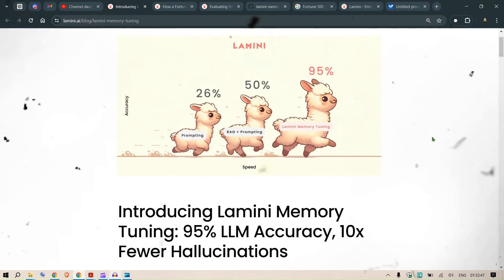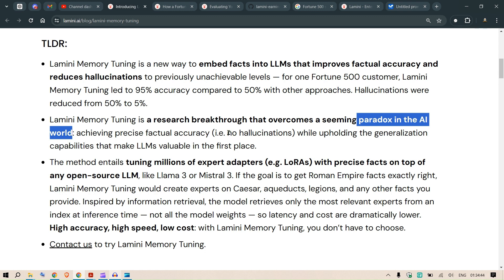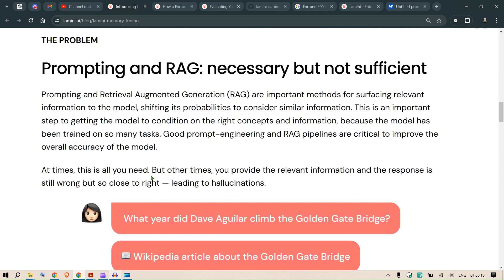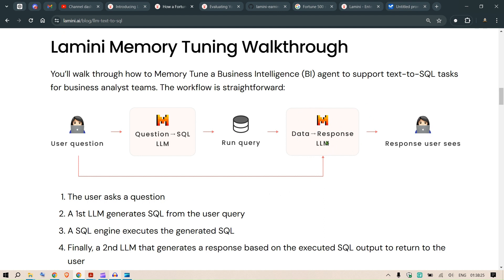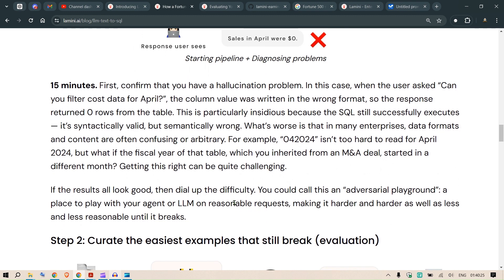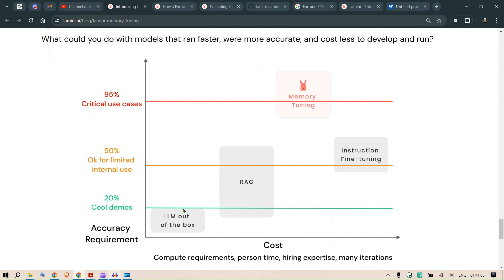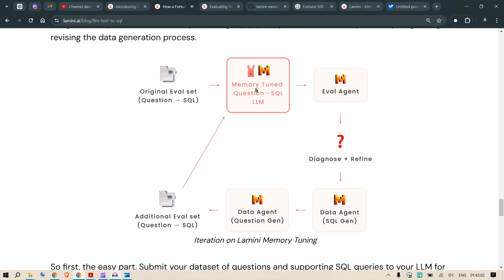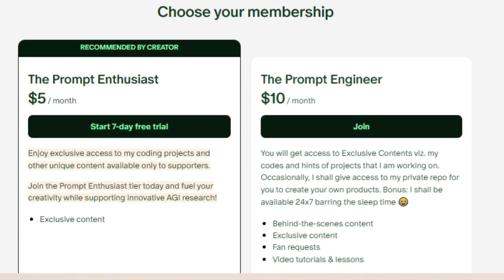95% Accurate LLM Agents | Shocking or Myth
In this video, we are going to debunk if an LLM Agent was really able to get to a 95% accurate Level.

In this video, we'll dive into a real-world case study where a Fortune 500 company used Lamini Memory Tuning to slash hallucinations and create a 94.7% accurate LLM agent for SQL queries.
We'll explore the challenges they faced, the limitations of traditional approaches, and the revolutionary impact of Lamini Memory Tuning. You'll learn:

The problem: Why traditional fine-tuning methods often struggle with complex data schemas.

Lamini's solution: How Lamini Memory Tuning leverages a unique approach to achieve remarkable accuracy.

Step-by-step walkthrough: We'll walk you through the entire process from diagnosis to implementation.

Beyond SQL: Learn how this approach can be applied to other code-based LLM applications.

Don't miss this opportunity to see how Lamini is transforming the world of enterprise LLMs!

Time Stamps:
0:00